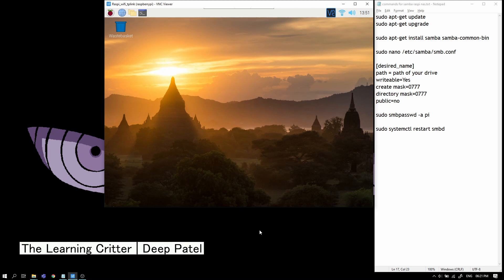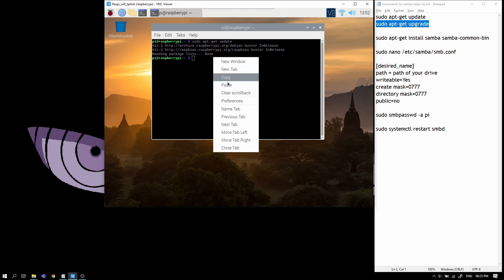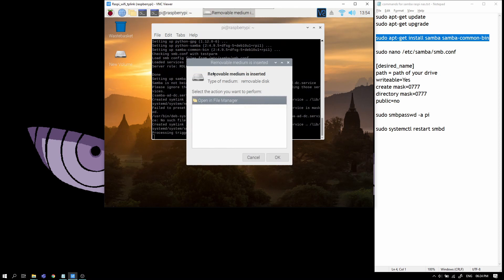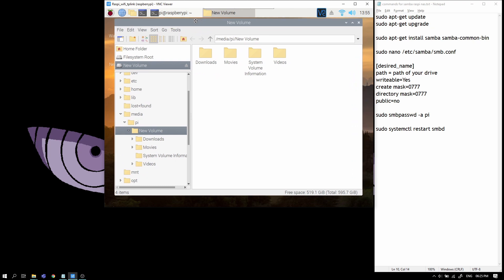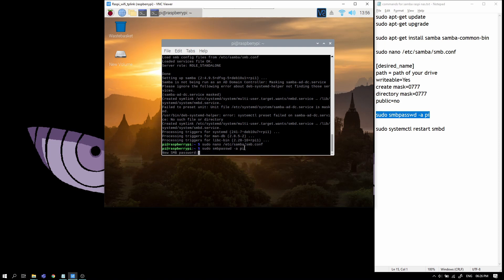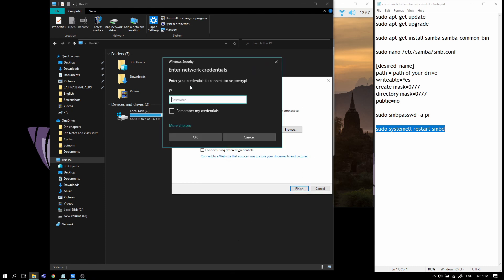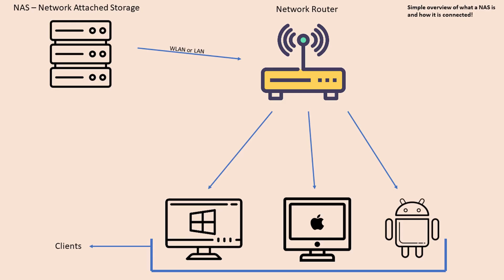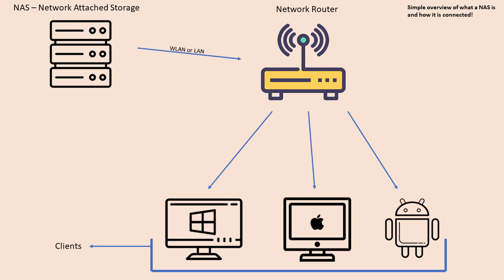How to make a cheap, efficient and high-speed NAS using Raspberry pi 4 (easy!)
Update 3/8/2021:
After connecting the Raspi through Ethernet to a gigabit ethernet router and using a good usb 3.0 external hdd, I'm getting over 27 mpbs write and 80 mpbs+ speed ! (my computer is also connected to the same router through ethernet, if using Wi-Fi, expect speeds to be 20+ mbps write and 60+ mpbs read)

Hello people,
In this video, I share the procedure for making a cheap and efficient Network Attached Storage out of a Raspberry pi 4. The average read and write speeds that I get are somewhere between 11 - 15 mbps, I am using an old hard drive (SATA-2) so that affects the performance, using SATA-3 hard drives, you can achieve faster speeds, using an SSD will increase the file transfer speed by a huge margin!
I am also able to stream videos and movies from it.
The components required for the project are:
1) Raspberry pi 4 -- Amazon IN)
2) Any external storage device, preferably a hard disk drive

sudo apt-get install samba samba-common-bin

[desired_name]
path = path of your drive
writeable=Yes
create mask=0777
directory mask=0777
public=no

sudo smbpasswd -a pi

sudo systemctl restart smbd

ps: I later realised that I called Samba a file system while it actually is a software :)